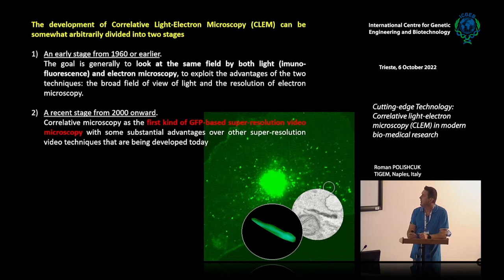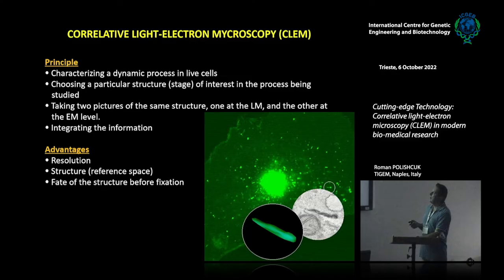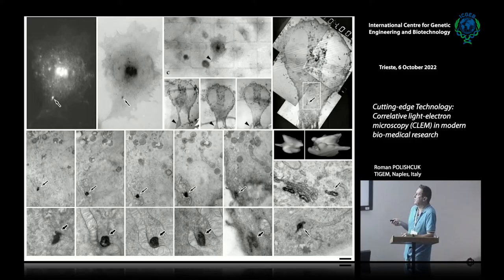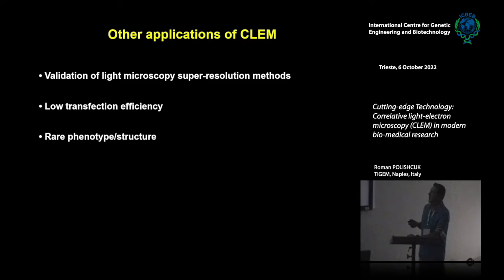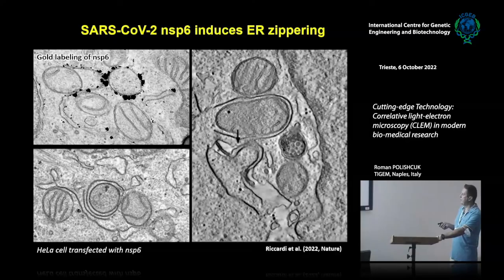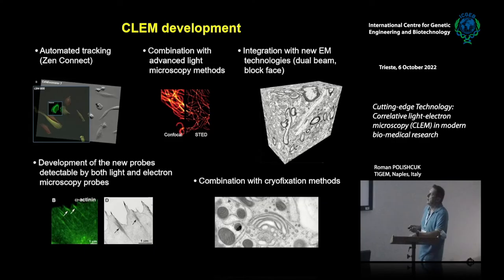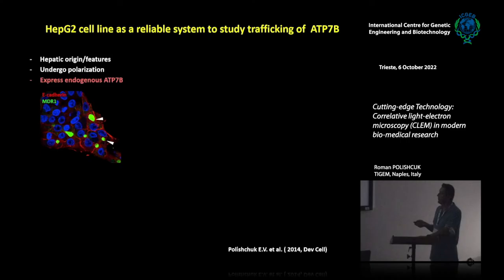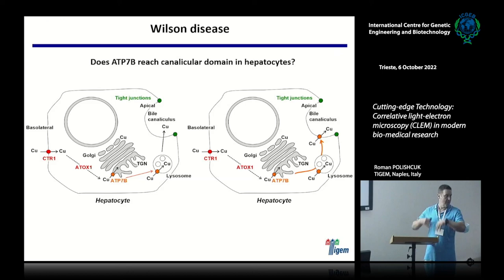R. Polishchuck - Cutting-edge Technology: Correlative light-electron microscopy (CLEM) in modern...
Roman Polishchuk, TIGEM, Naples, Italy spaeks on "Cutting-edge Technology: Correlative light-electron microscopy (CLEM) in modern bio-medical research".

This video is part of Course “FluoMicro@ICGEB – ICGEB Practical Course of Fluorescence Microscopy and high throughput imaging” YouTube playlist.